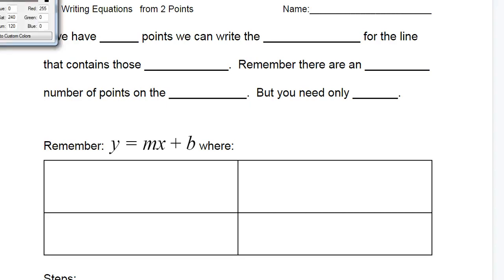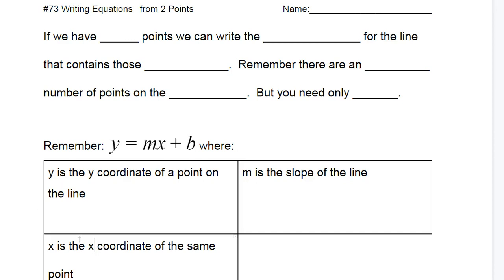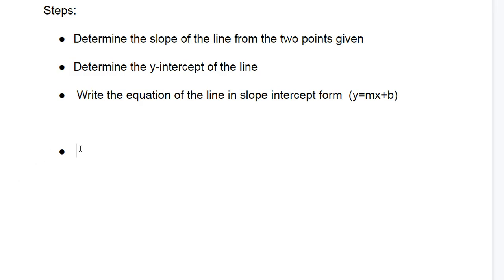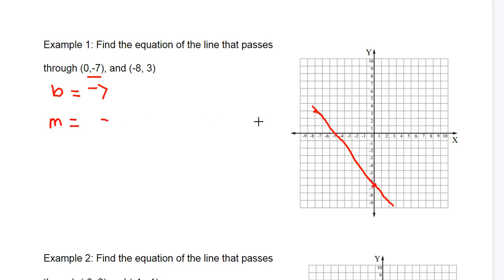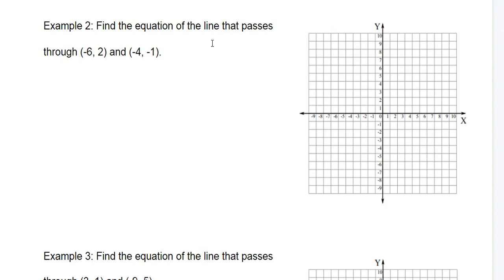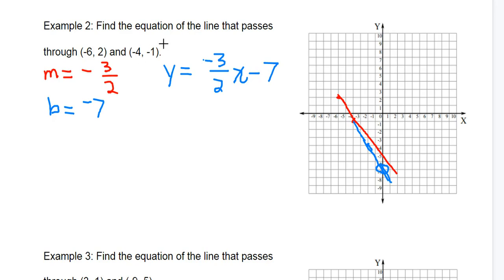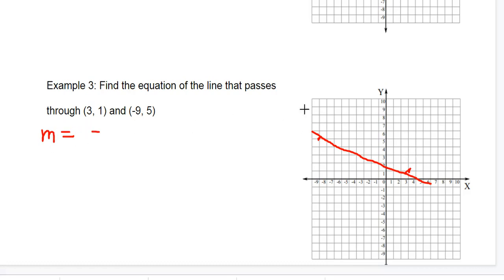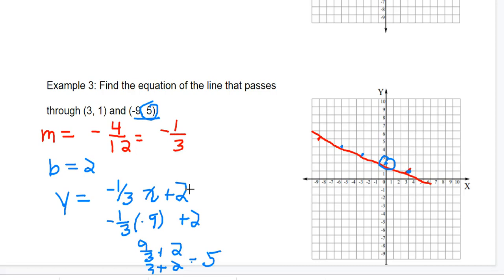Writing an Equation from 2 Points Notes